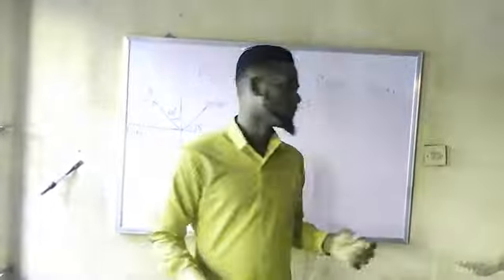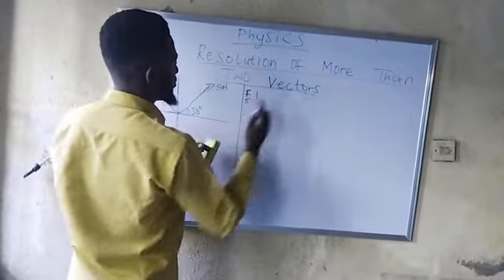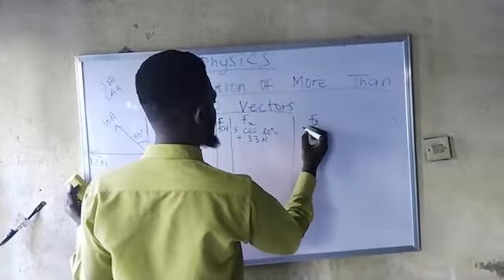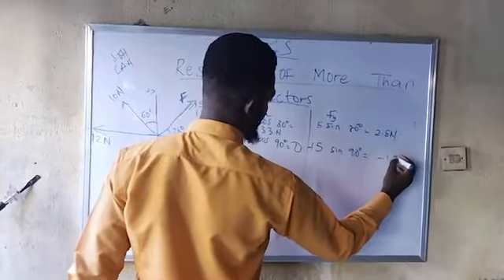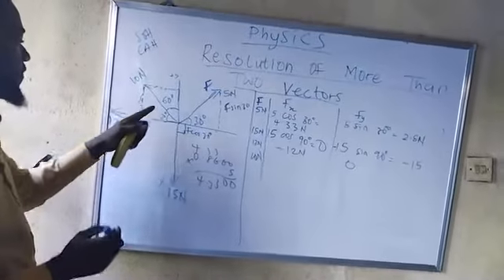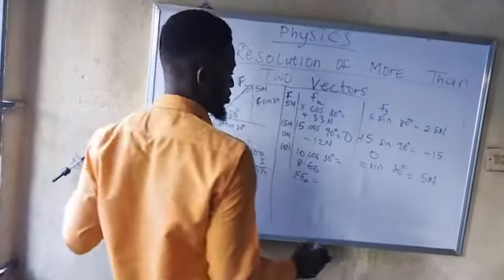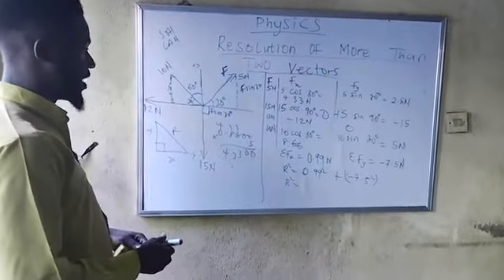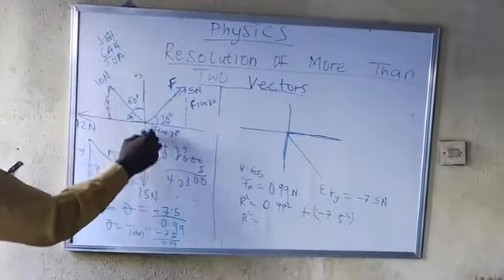How to resolve more than two vectors